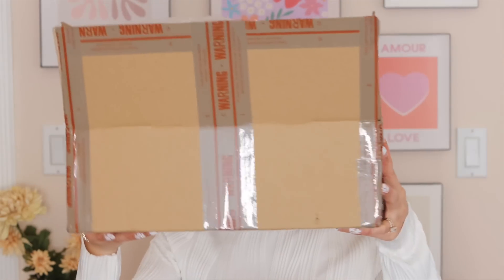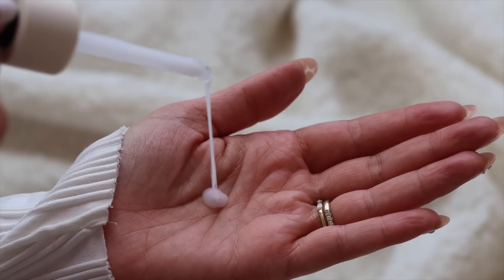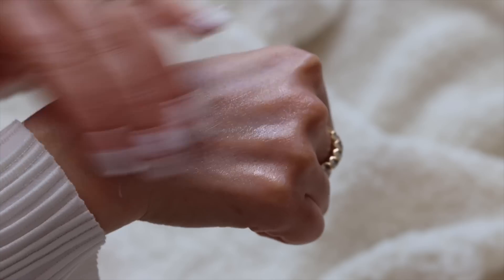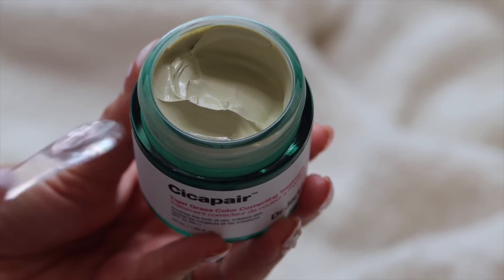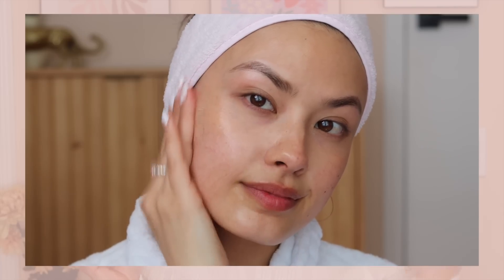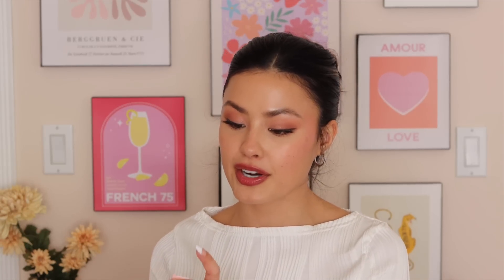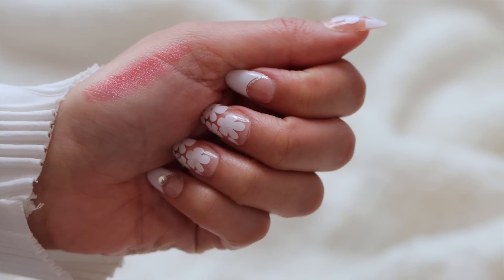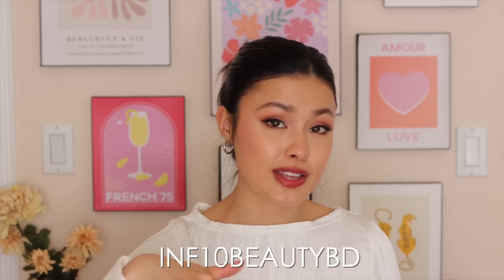What's *ACTUALLY* Popular, Trendy & New in K-Beauty | SPF for Summer, Sensitive Skincare & MORE!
As always, I love partnering with Stylevana because they send the latest and greatest in K-Beauty! I've got lots of new sun products to try as well as products for my sensitive skin so I'll keep you all posted! Don't forget to take advantage of the discount below!

And after May 26th, the discount will be:
-10% entire order or
-15% order if purchase amount exceeds: USA: $59 USD, Canada: $75 CAN, UK: £43, Australia: $77 AUD, FR/EU: €48

PRODUCTS MENTIONED:
-SKIN1004 Madagascar Centella Probio-Cica Enrich Cream
-Dr. Jart+ Cicapair Tiger Grass Color Correcting Treatment
-The Saem Saemmul Essential Tint Lip Balm in RD01 Essential Rose

xoxo,
Morgan